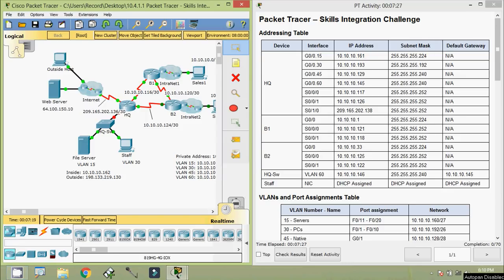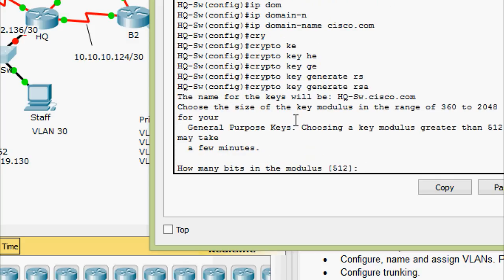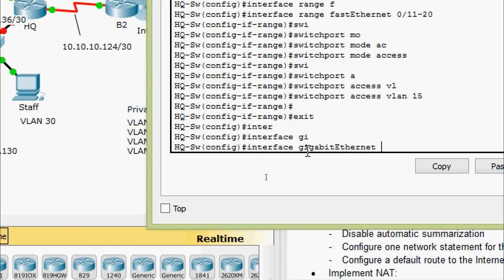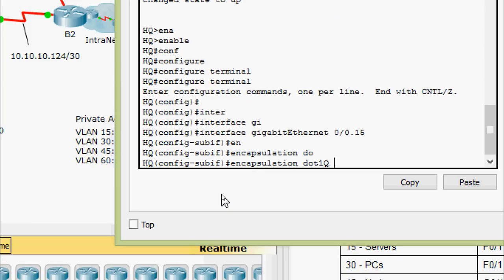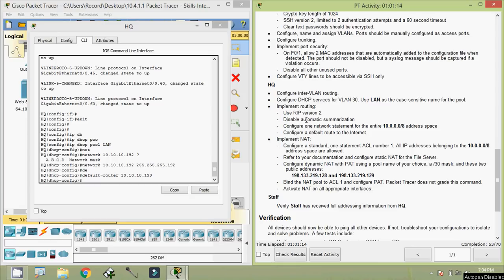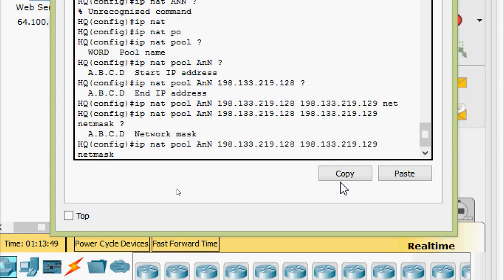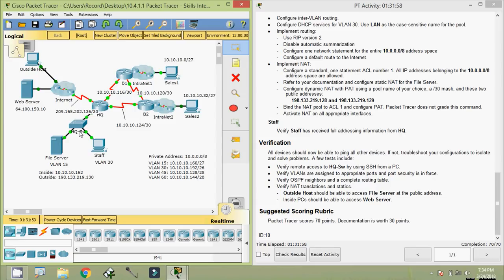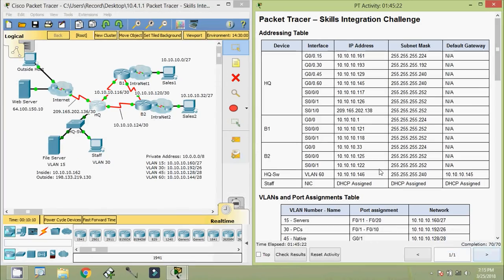10.4.1.1 Packet Tracer - Skills Integration Challenge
CCNA Routing and Switching: Routing and Switching Essentials - 10.4.1.1 Packet Tracer - Skills Integration Challenge